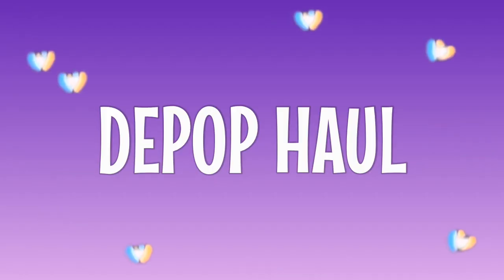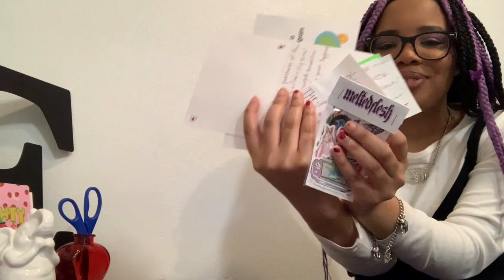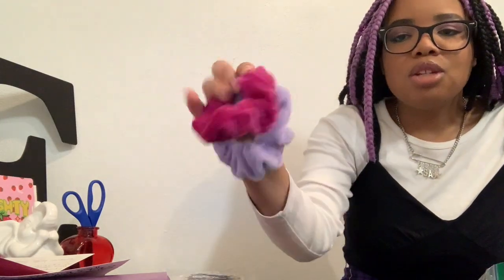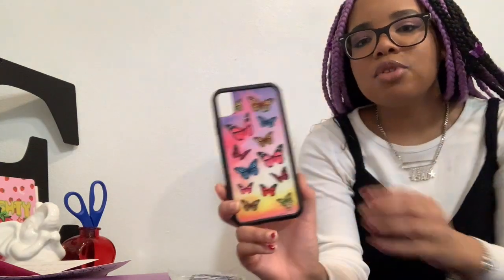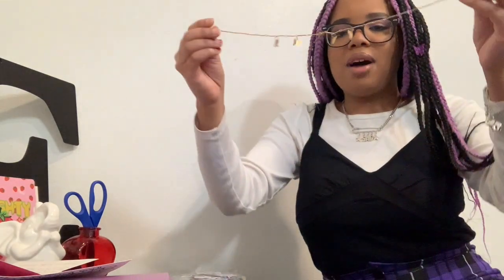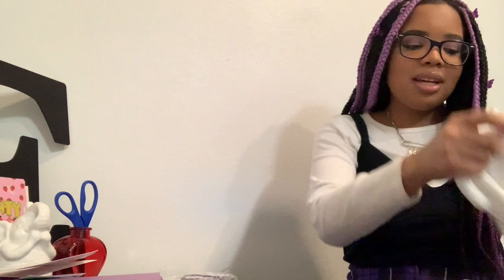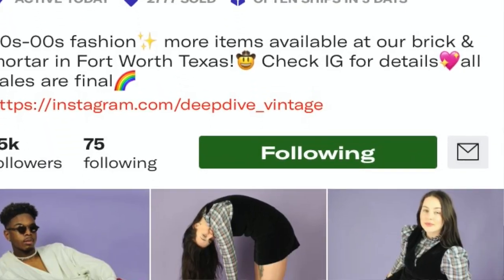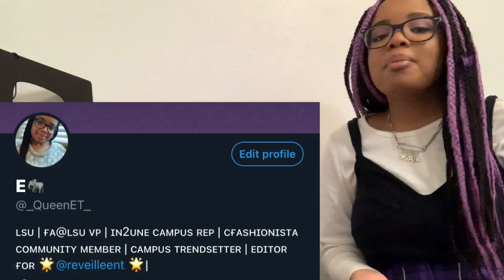Depop Haul!! ft. my fav shops & sellers